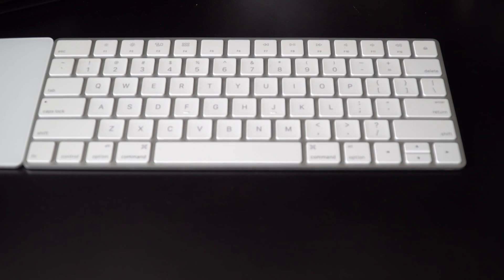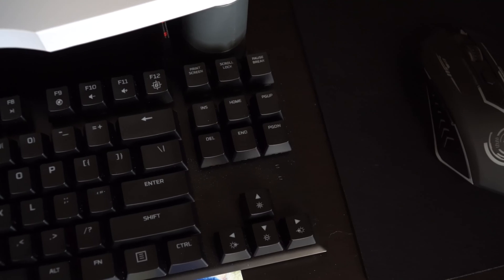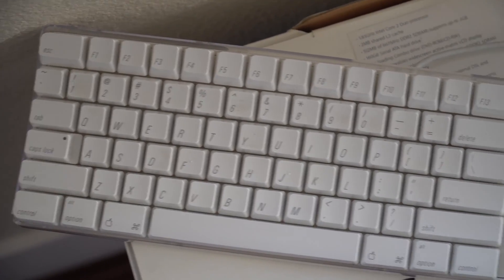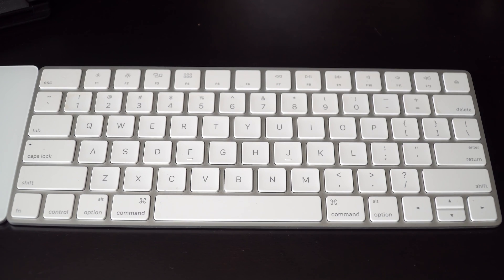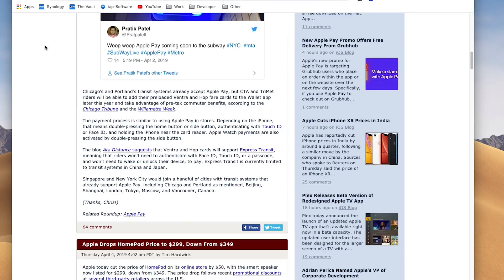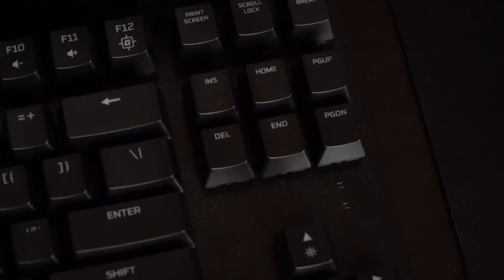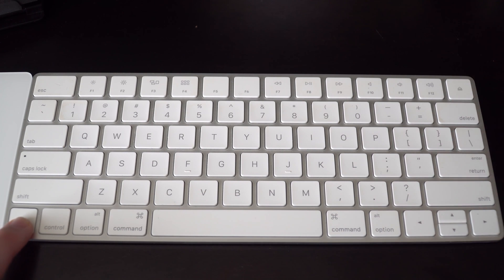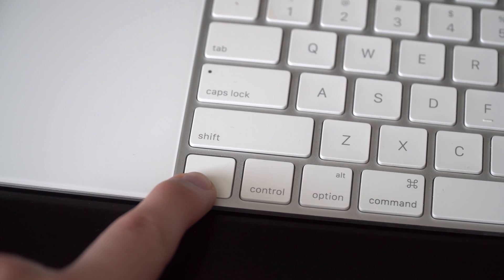Mac Function Key Shortcuts (End, Page Up, Delete, Etc.)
In this video we show you different function key shortcuts for your Mac keyboard. These are useful if you don't have the end, home, page up/down, and delete key, as it will use the current keys to do the same thing.